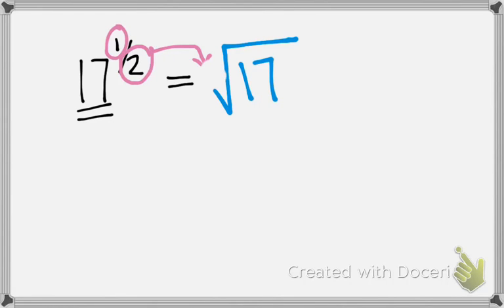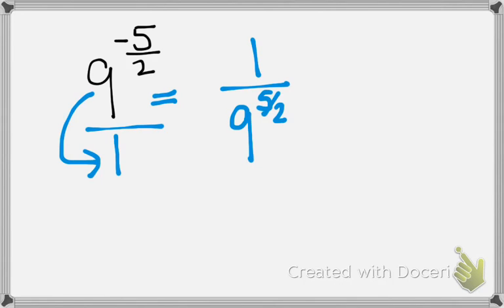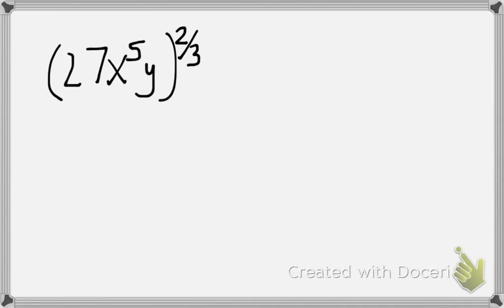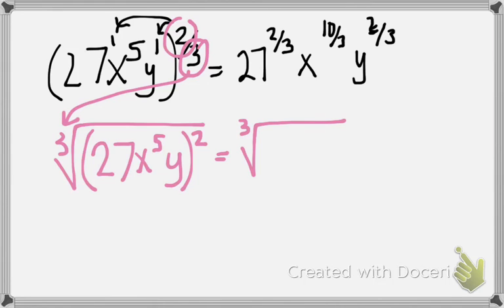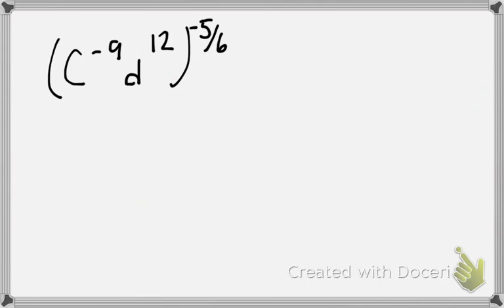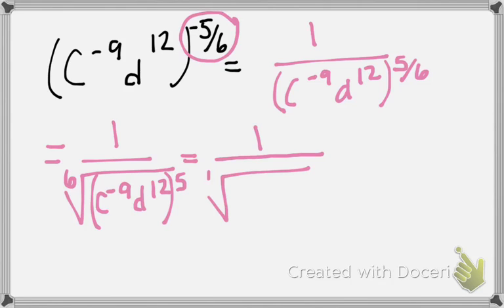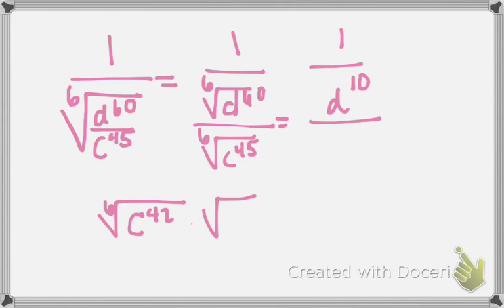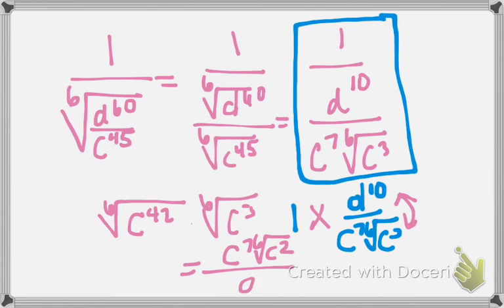B.) Rewriting in Radical Form